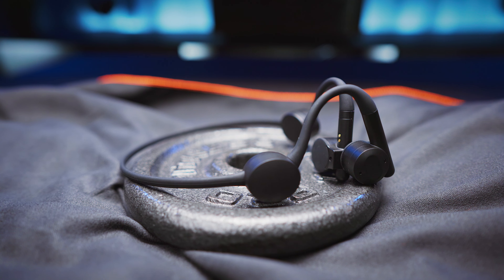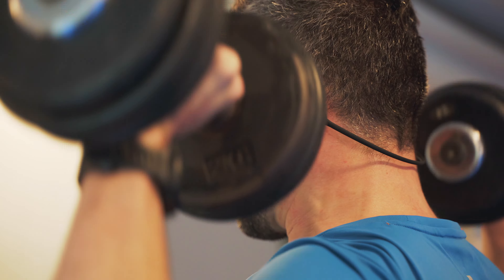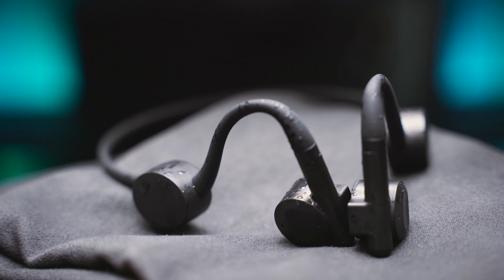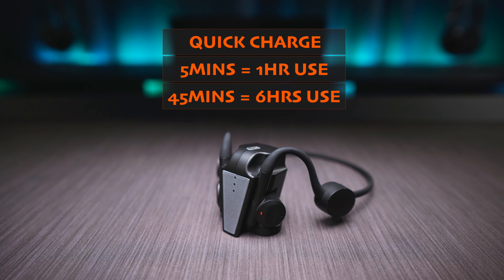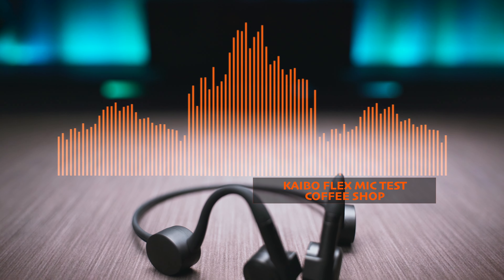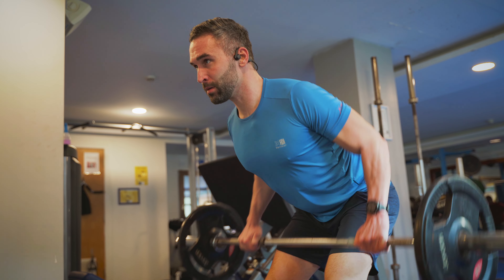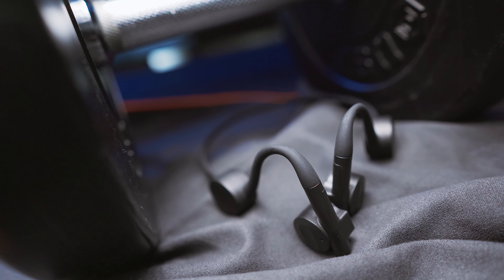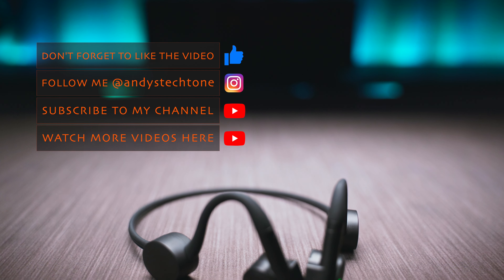Kaibo Flex | Bone Conduction Headphones Review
The Kaibo Flex bone conduction sport headphones come with some unique features such as a wireless magnetic charging dock and full touch controls.